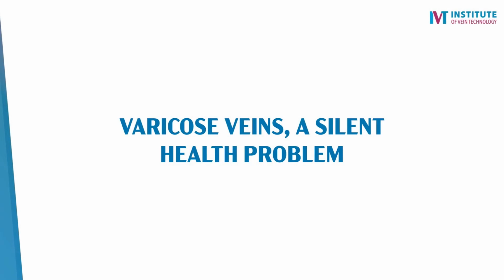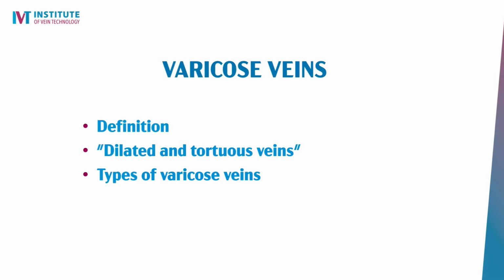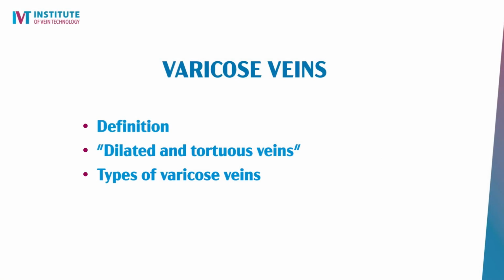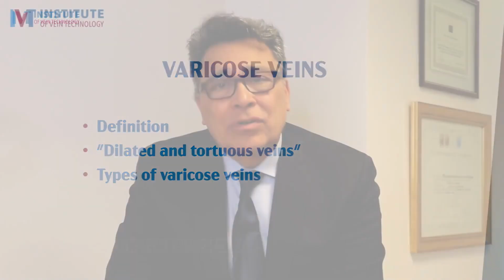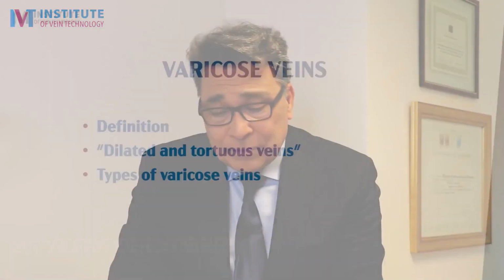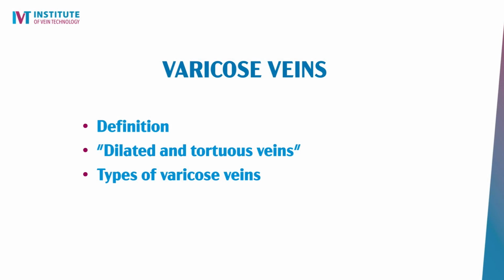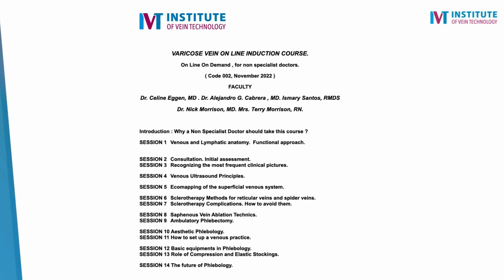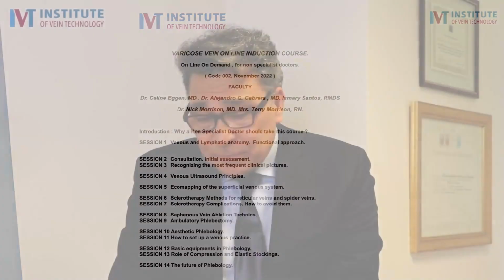Introduction To The Online Varicose Veins Course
Doctor Cabreras show us the content of the course and tell us about the skills that you'll learn at the end.